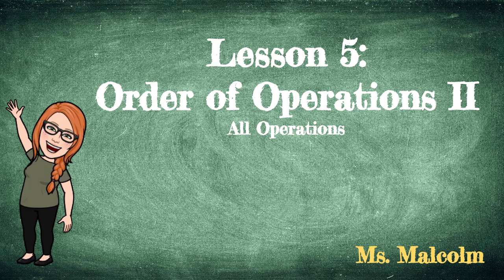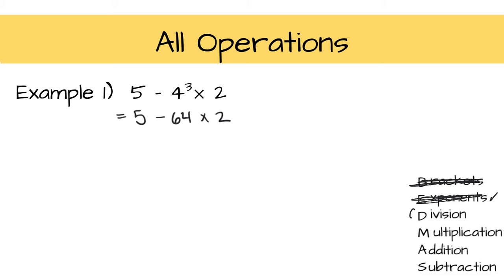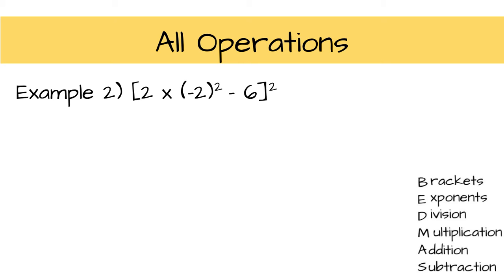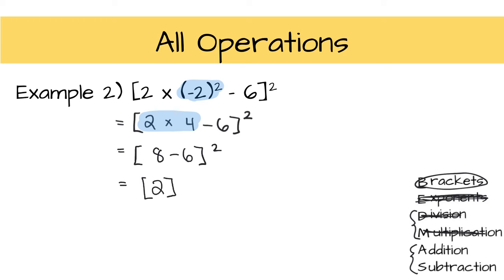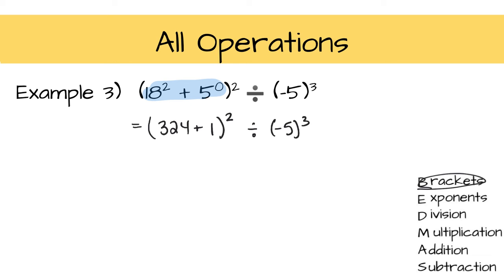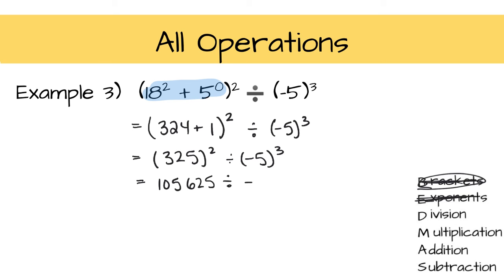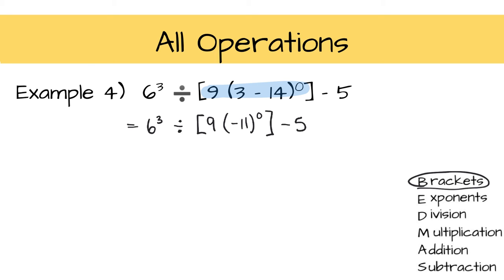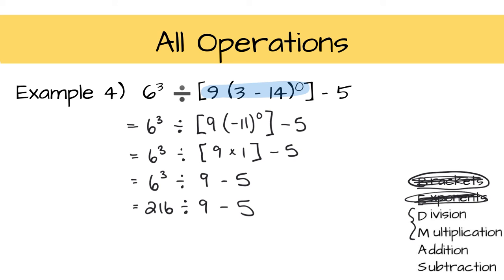5. Order of Operations II Lesson.mp4